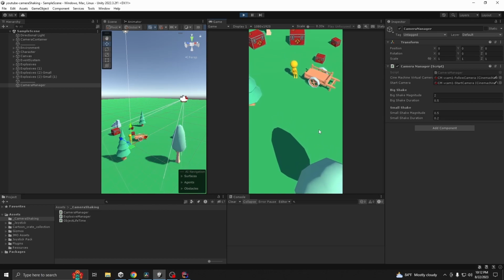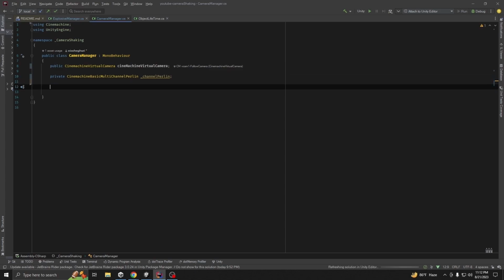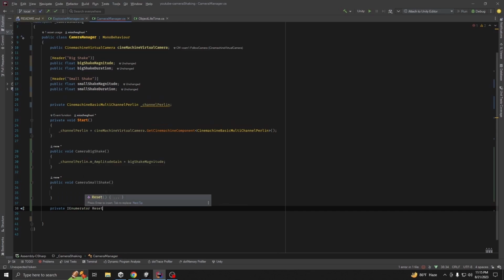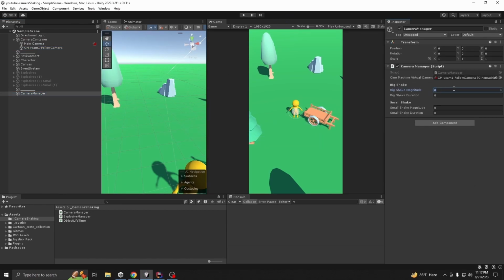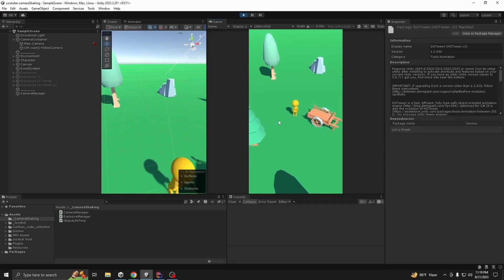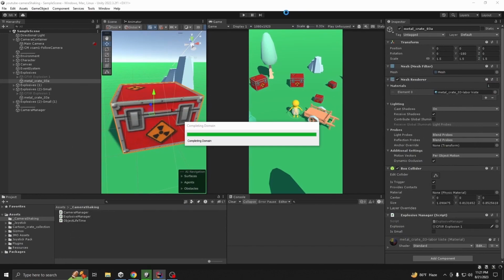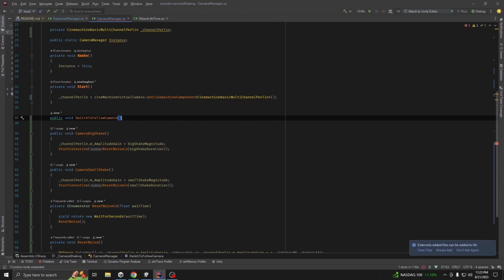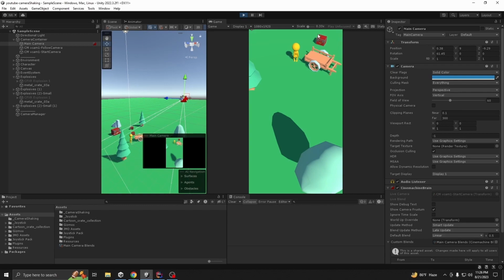Cinemachine camera shake and transition in unity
🎯 Master the Art of Dynamic Screen and Camera Shake in Unity! Whether you're a seasoned game developer or just starting out, learn how to add that extra layer of excitement to your projects. Watch now to shake up your Unity game development skills and elevate player experiences! 🌟🔧👾

⏰ Timestamps:
⏳ 0:00 - Intro
⏳ 0:12 - Cinemachine Set Up
⏳ 0:59 - Shake Implementation
⏳ 11:21 - Cinemachine Camera Transition
⏳ 13:43 - Bouns Tips
⏳ 15:15 - Outro